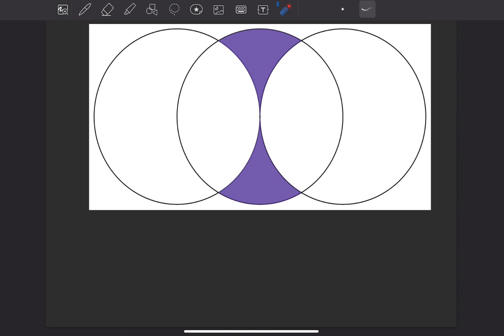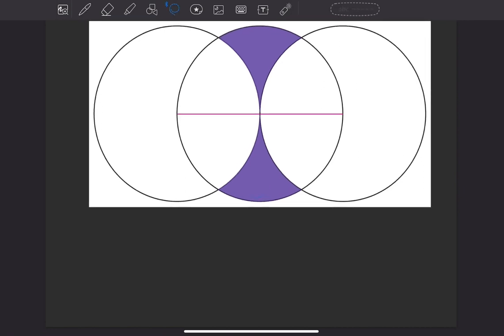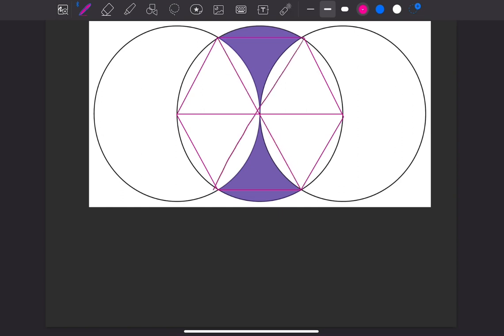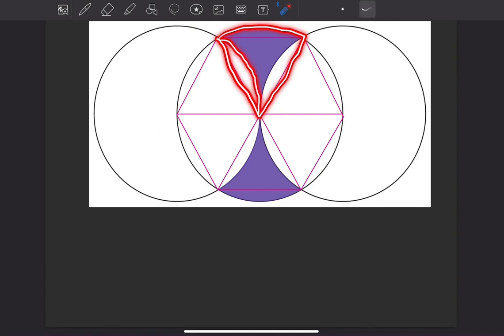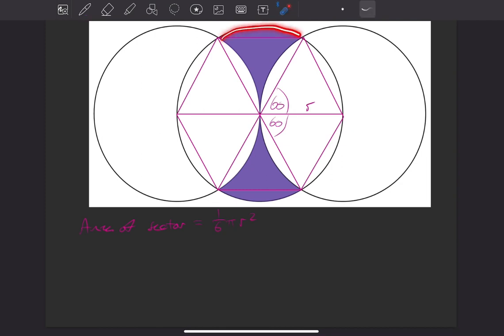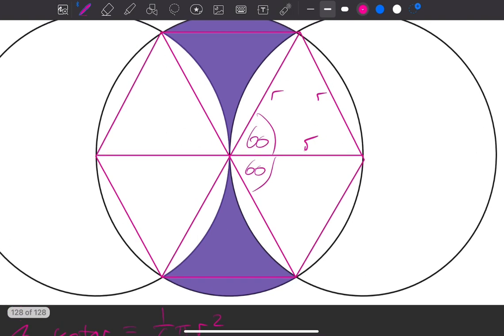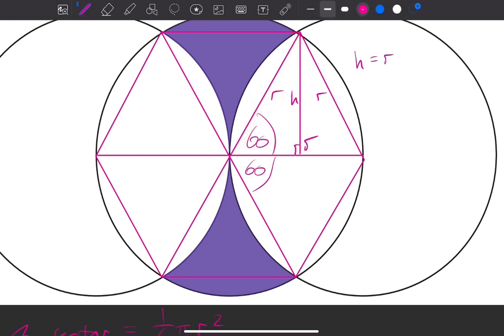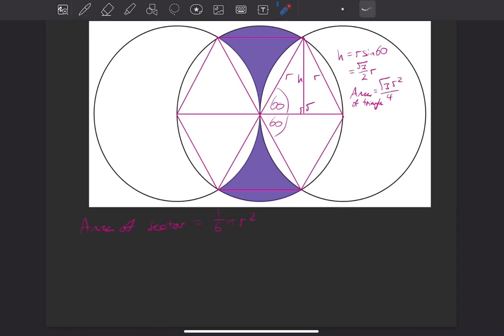The Hardest GCSE Maths Question Ever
Hello, in this video I show you how to find the area of the shaded region that is formed by three identical circles.